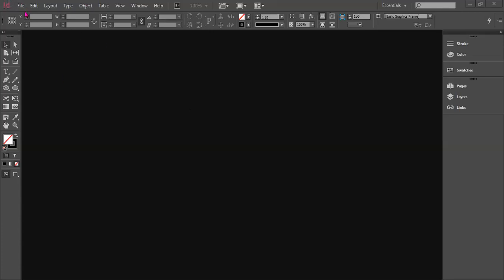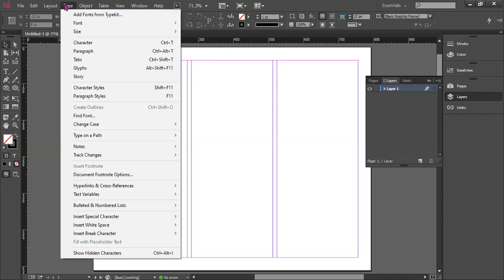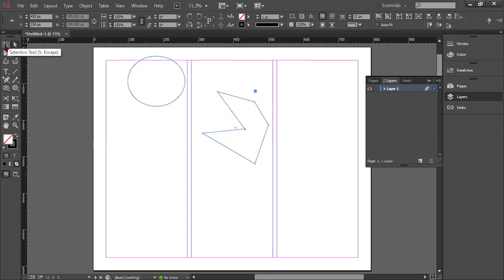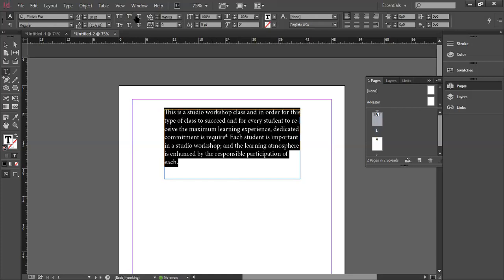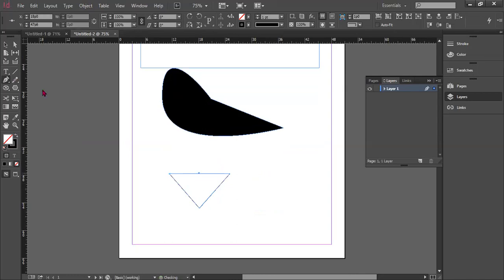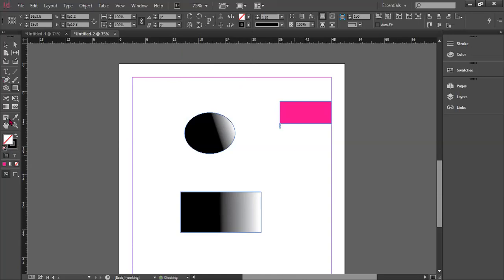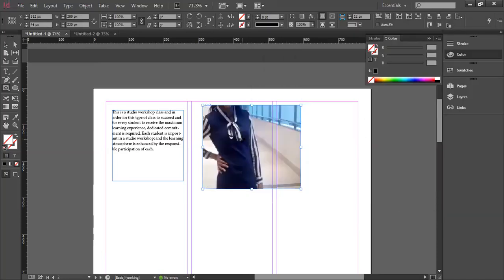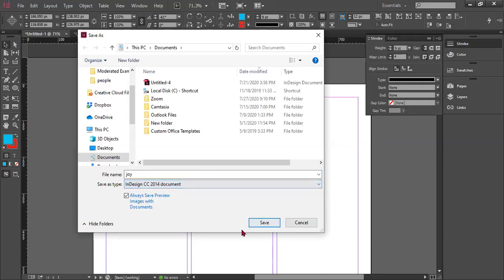InDesign Tools on Adobe InDesign CC 2014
Basic Tools  used in  Adobe InDesign.